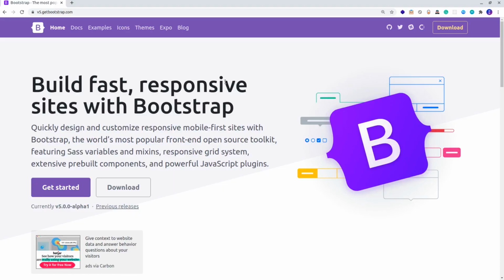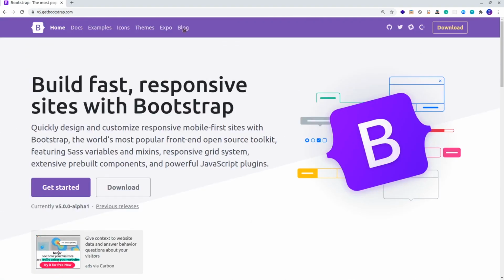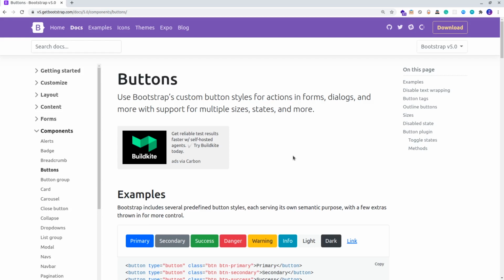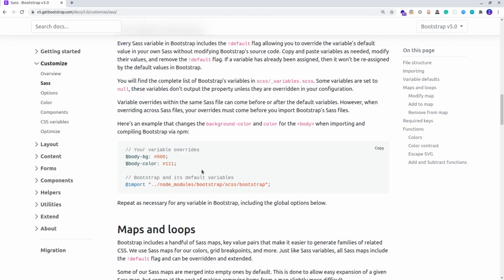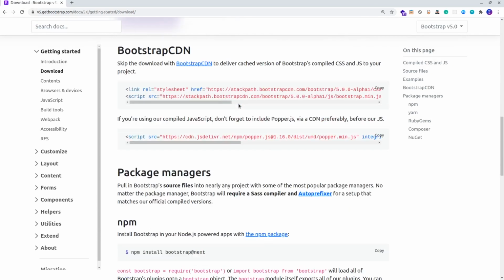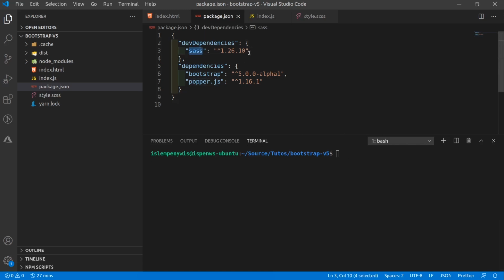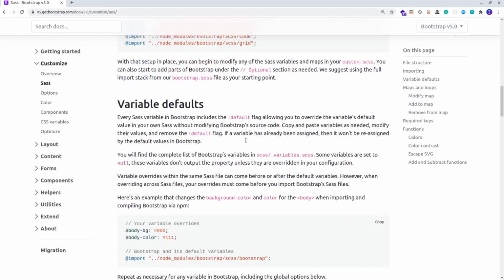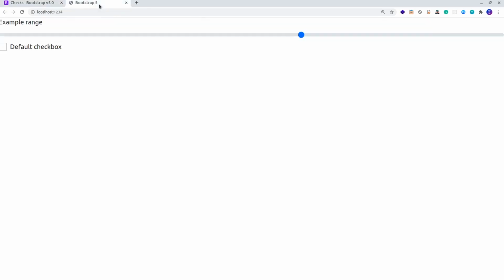Bootstrap 5 First look and What's New?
Bootstrap has been the favourite Frontend framework for so many developers for the past years since the first versions and yet here we're about to see the 5th version coming with a complete redesign and radical changes.

Our Udemy Courses:
Let's Create A Nodejs Desktop Chat Application(React/Socket) :